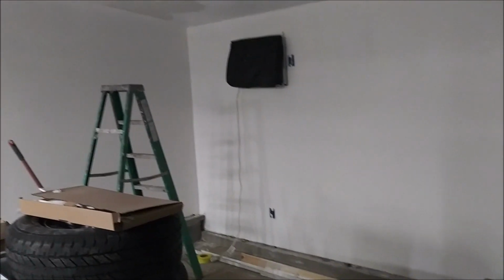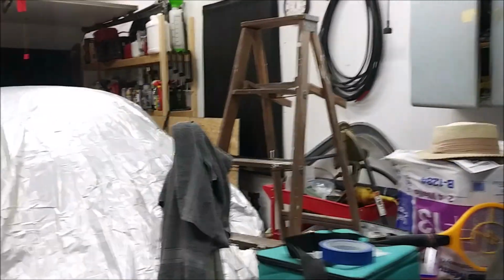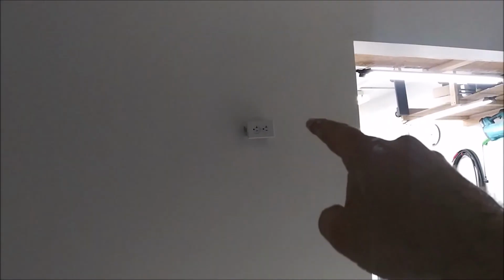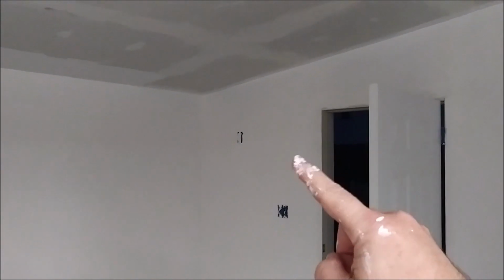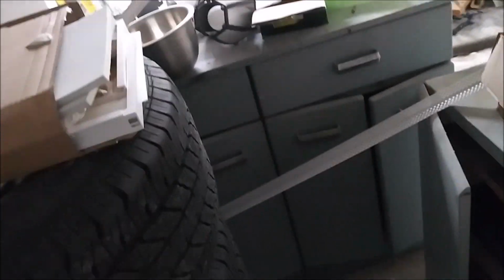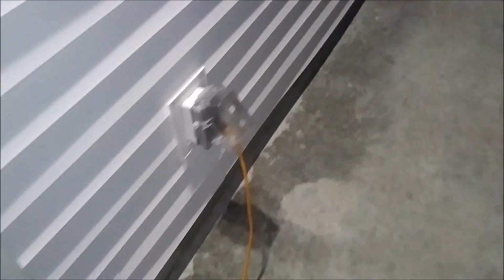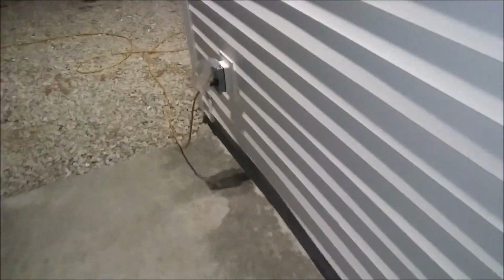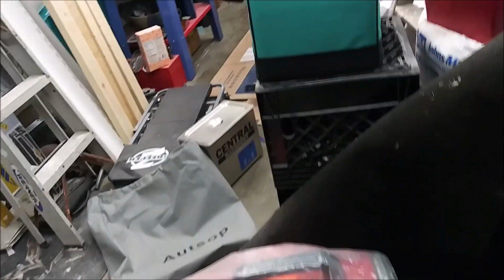Tool Room Update 4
In this video I show the current status of the tool room. This is part 4.